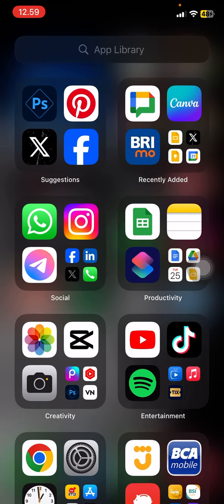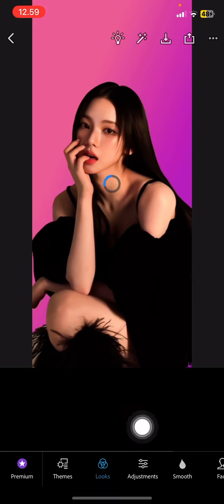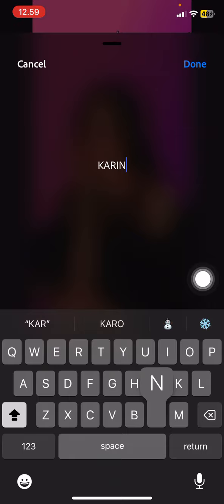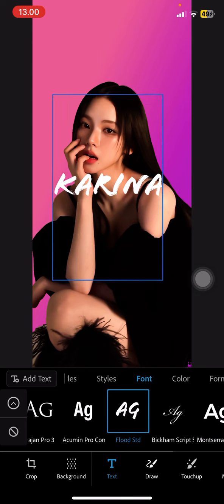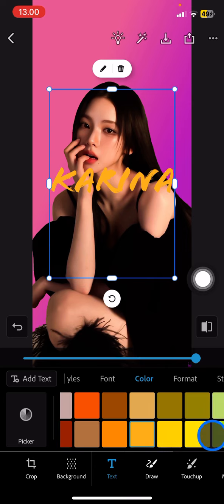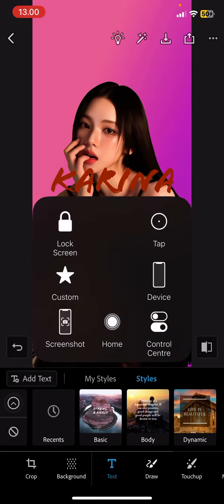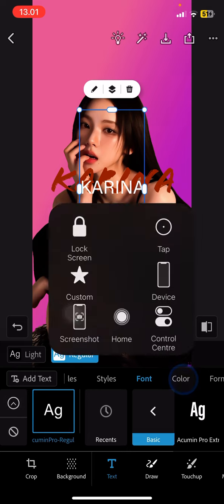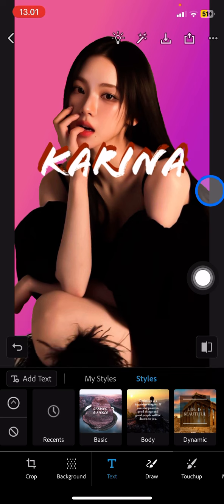👍 FAST: Text Effect |Photoshop Tutorial | Vidu Art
This is how you can add a simple effect to your text. Do this simple thing and let’s make the text looks great